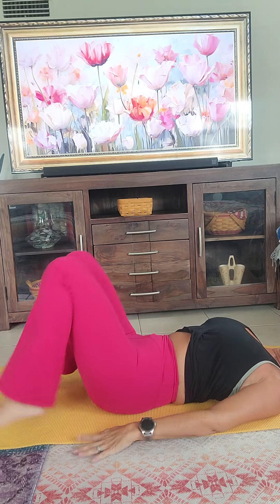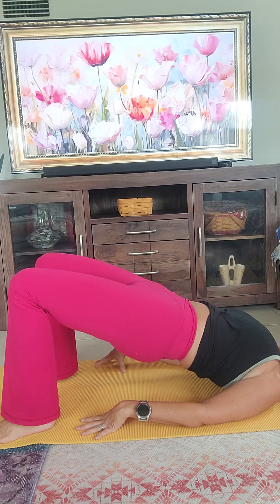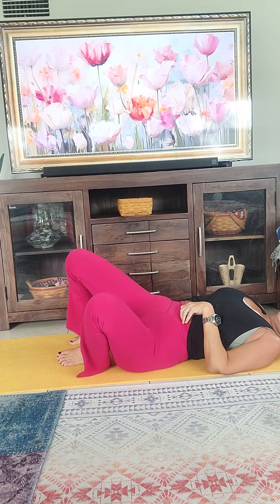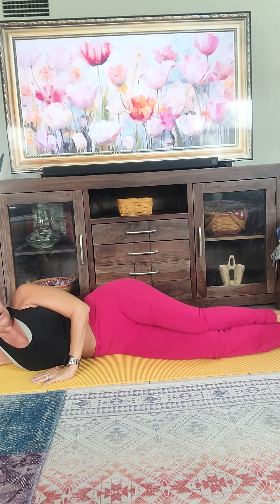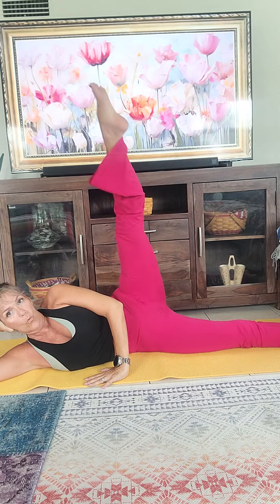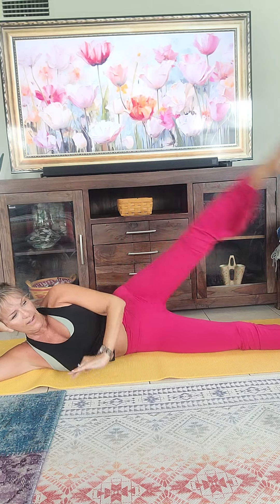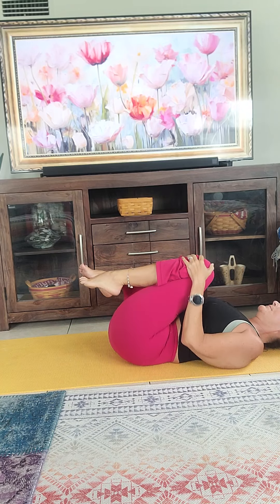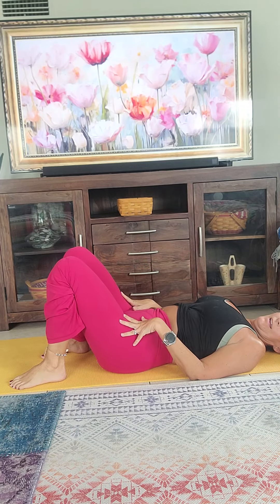Lazy Workout! At Home Hips, Abs, and Thigh Workout! Perfect for Low Energy Days!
We all have days where we have less energy & that is ok! Let's honor our bodies & still get our movement in! This can be done anywhere. All you need is a mat! workoutanywhere lowenergy lazyworkout athomeworkout foasquad @FOASQUAD ( hoping you are finding these useful)